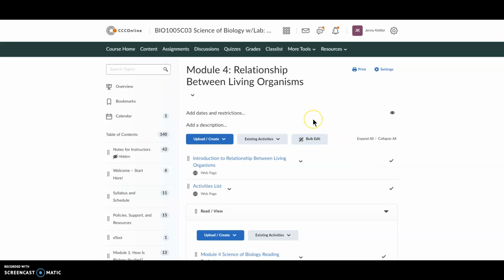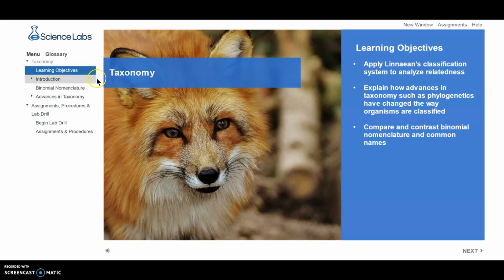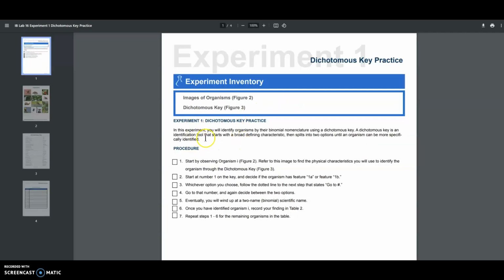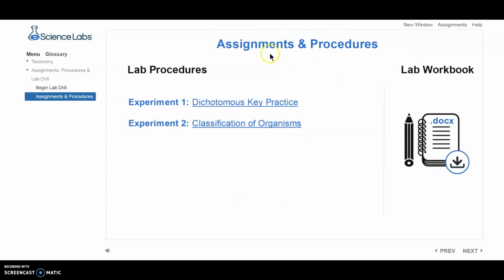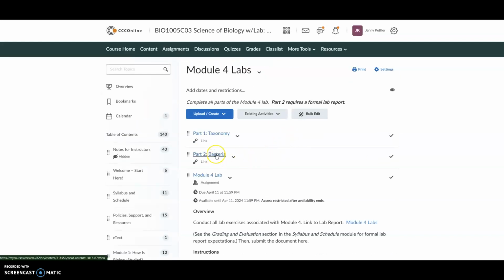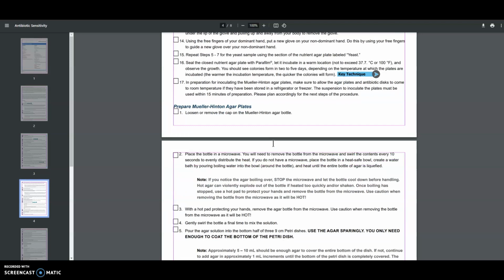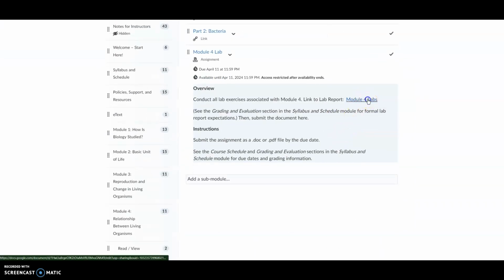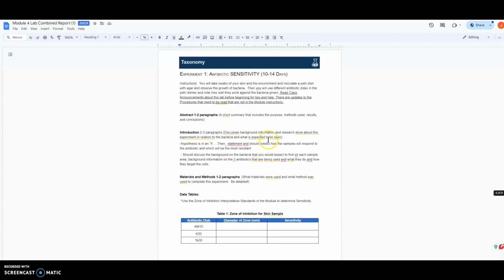BIO 1005 Module 4 Lab Part 1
How to access and complete the Module 4 labs for BIO 1005